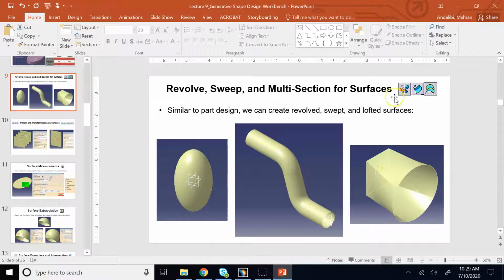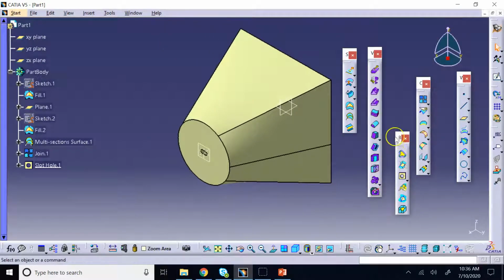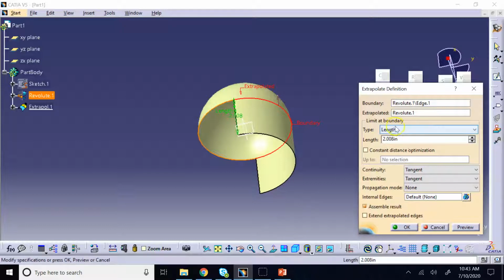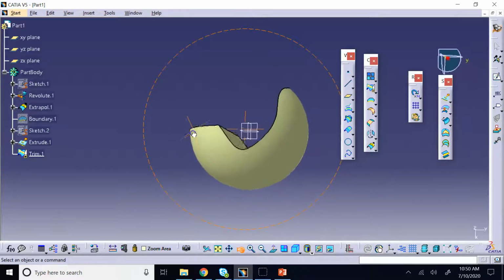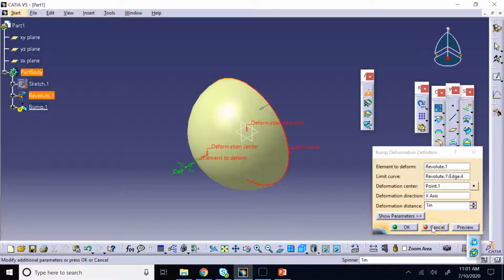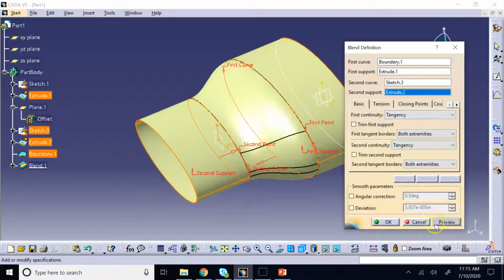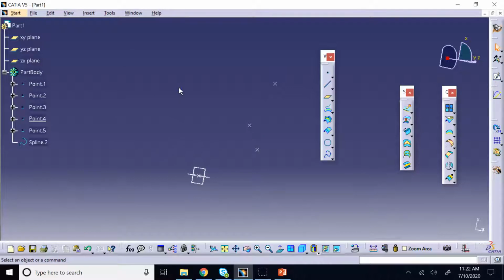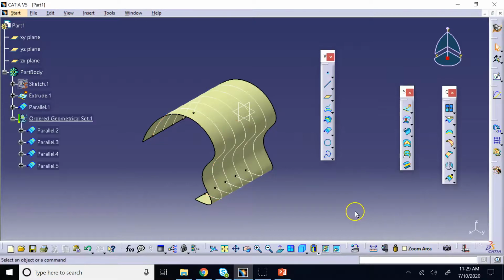CATIA Surface Design Part 2